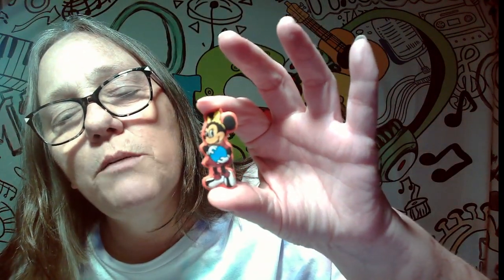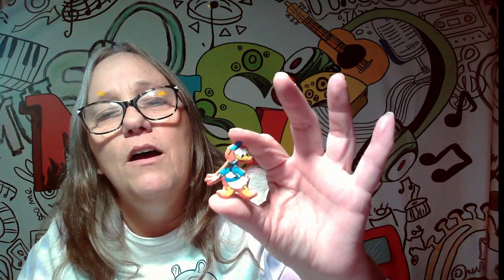Walt Disney Guess Who? Magnet/Sticker 1978. Let's RIP 7 of these open